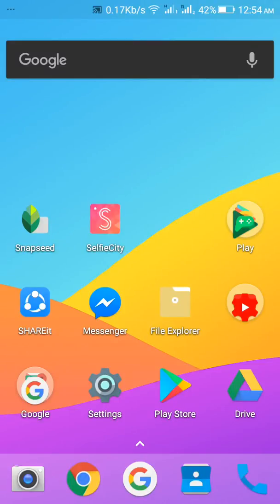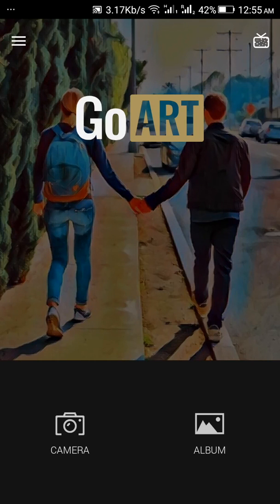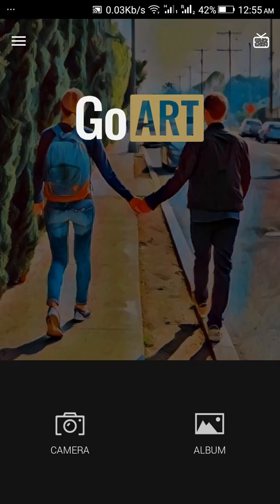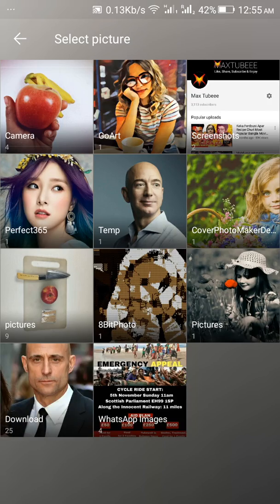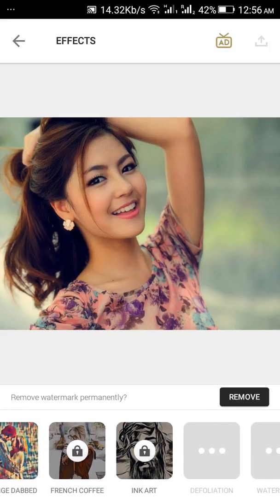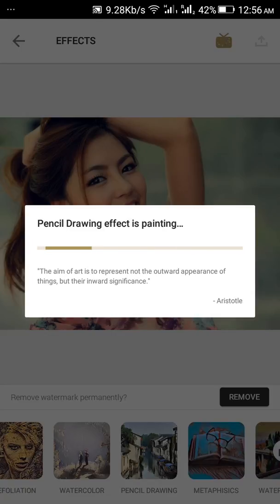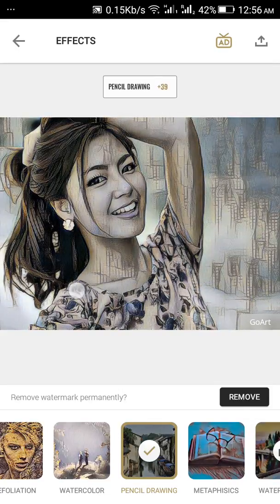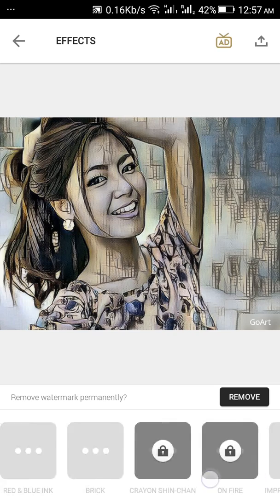Edit Photo with GoArt app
GoArt is the world’s first AI technology based effects app that supports to export 10M Pixel image which makes it is possible to print the art!
GoArt utilizes the latest emergent AI technology to allow users to instantly transform them using preset ‘fine art’ templates, inspired by the masters of fine art. Simulated painting styles from Van Gogh to Monet, give users the choice between artistic styles.
GoArt goes even larger than ever by allowing our users to create high quality versions of the photos up to 2880*2880px ; which gives users the ability to print the art they create.
Having created over tons of filters and we continue to produce new styles. Every week two new effects will go live and spruce up your creativity with GoArt!